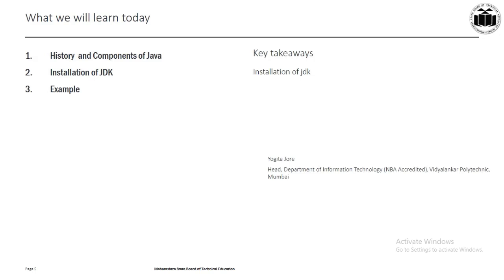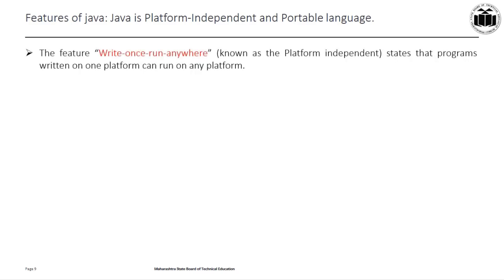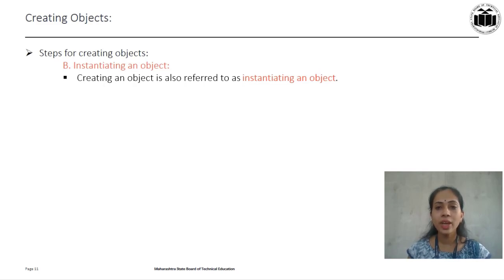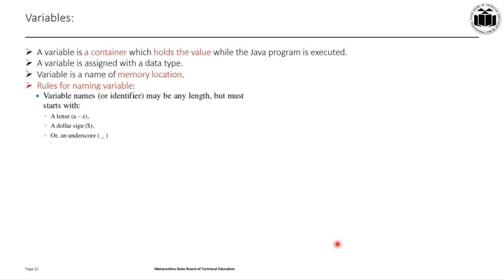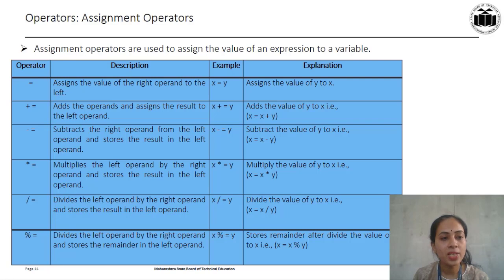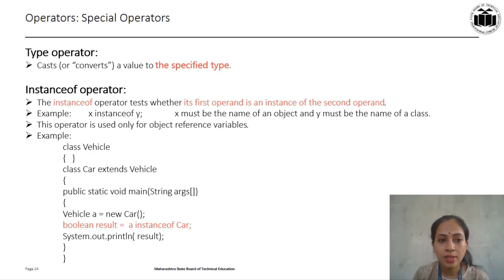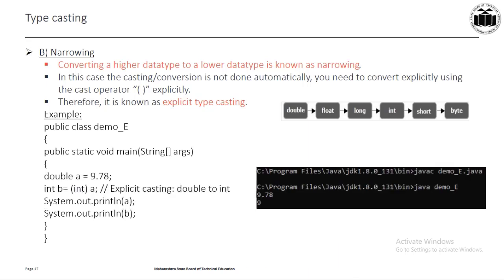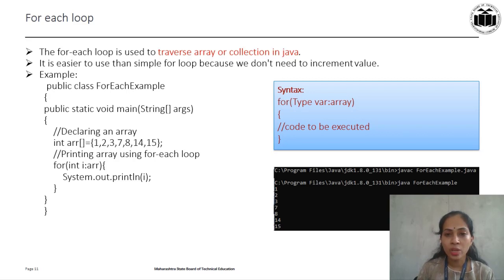Java part 01